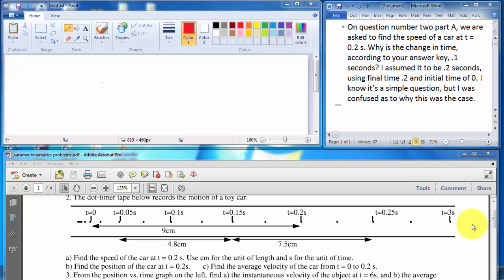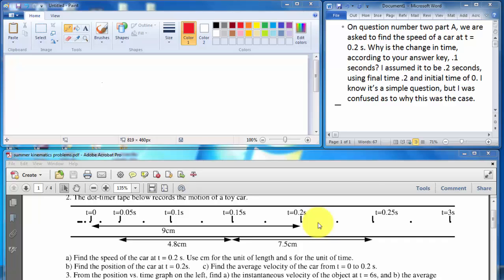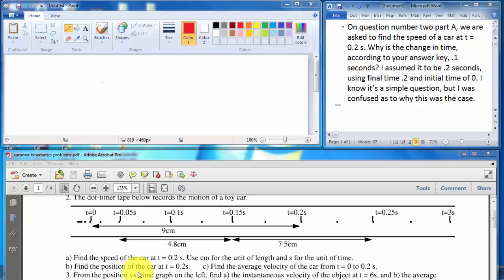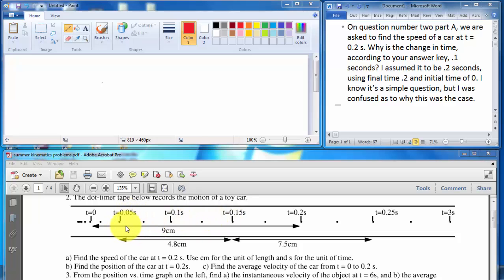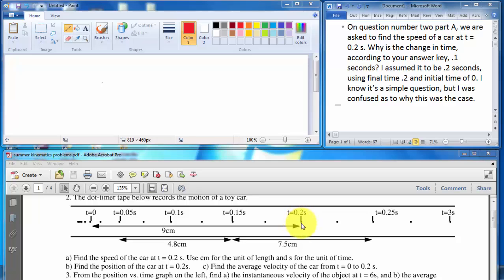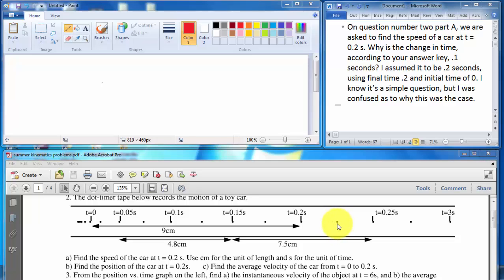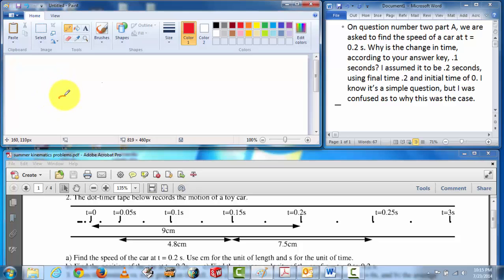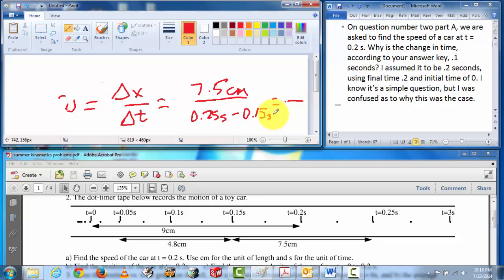Summer work question 2 part a